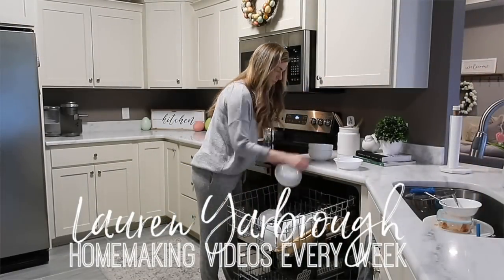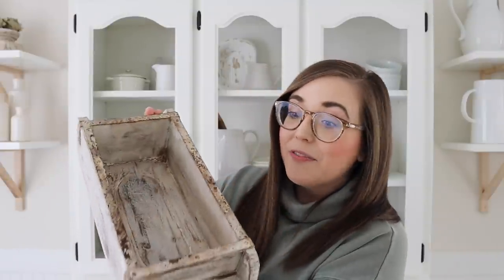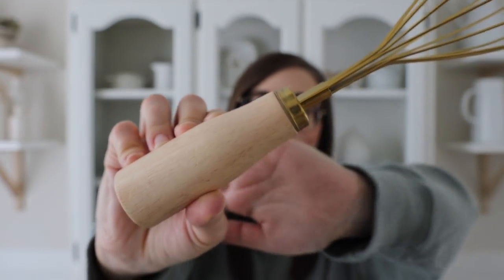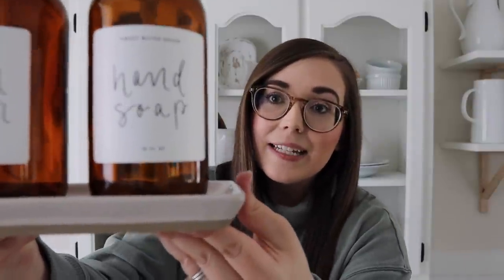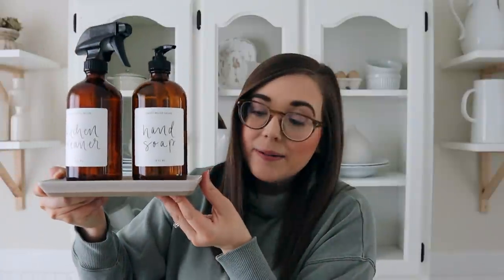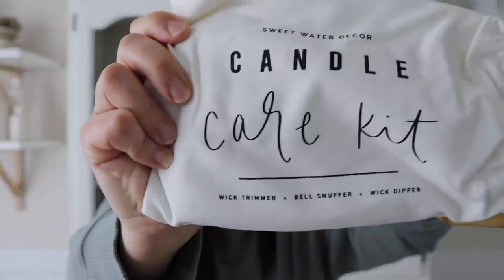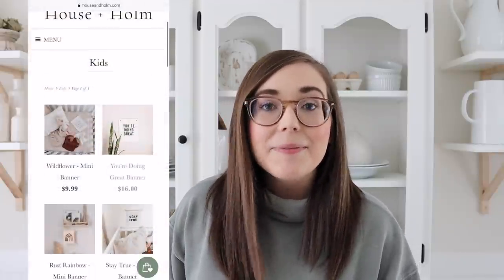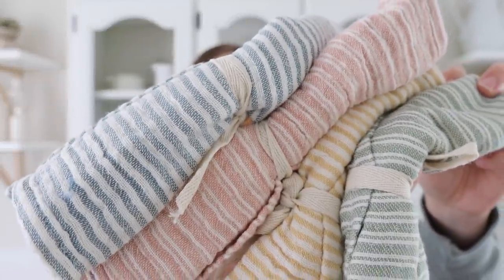HUGE FARMHOUSE DECOR HAUL | 2021 SPRING DECORATING IDEAS | HOUSE + HOLM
Hi friends! Thank you so much for being here for another House + Holm farmhouse decor haul! ♥️ We hope you all have a very blessed Easter!

Today's video is a collaboration with my friend, Lauren Yarbrough! She shares tons of homemaking motivation on her channel, and I think you'll just love her!